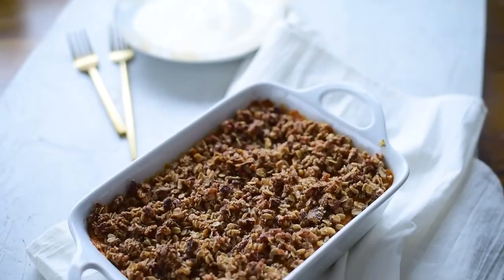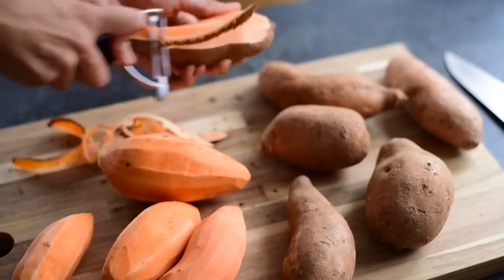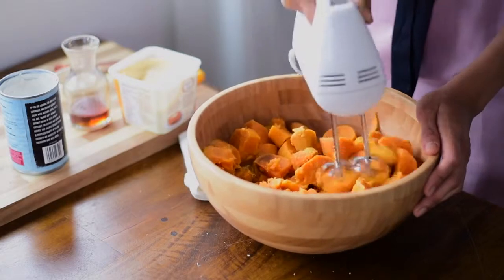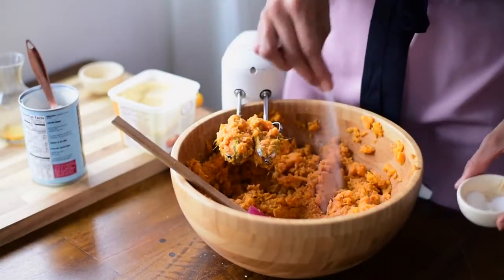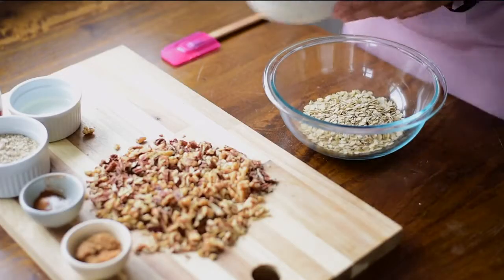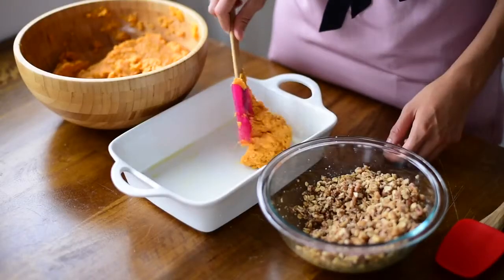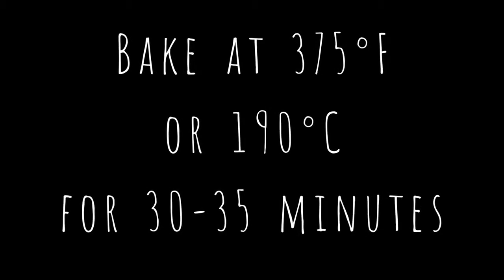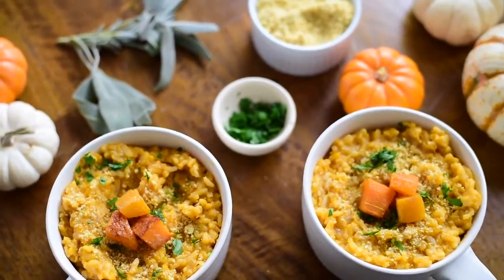Easy vegan sweet potato casserole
It's all about the animals!

Everything that humans do to animals comes back to them.